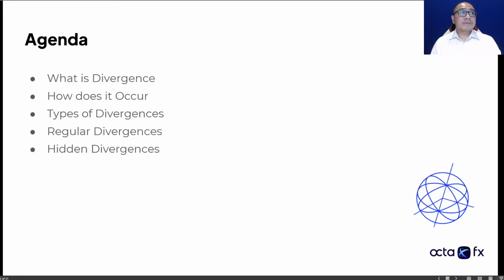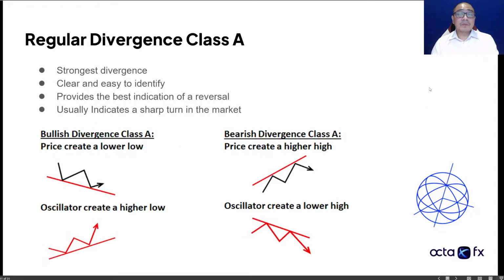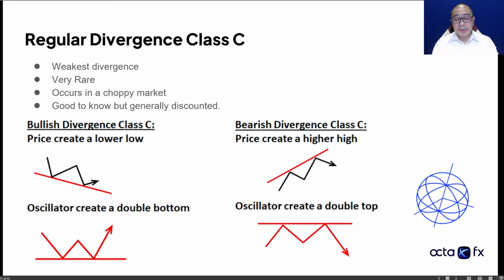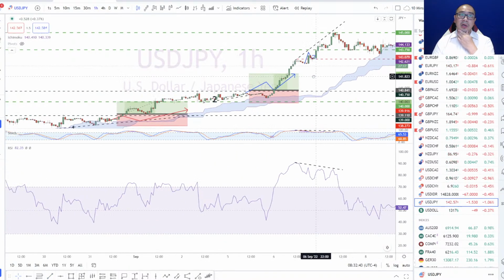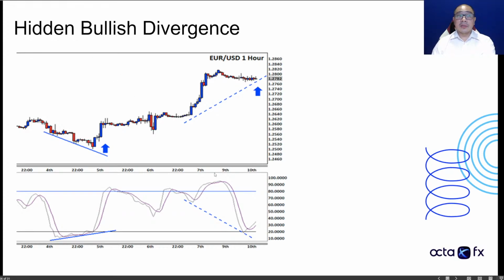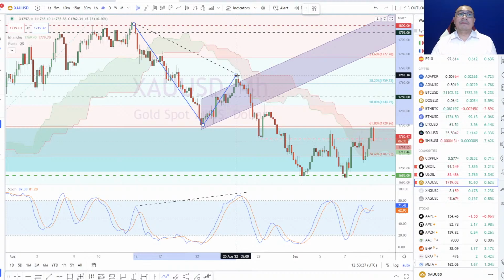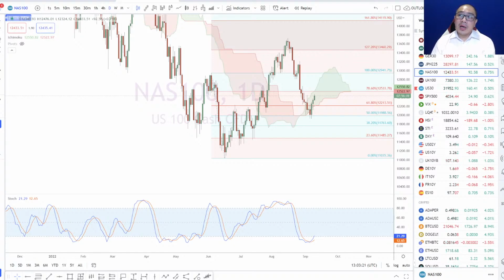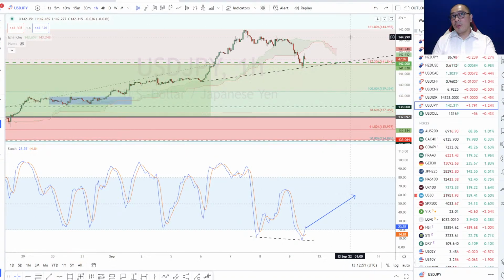[ENGLISH] Webinar - Divergence | OctaFX Forex Trading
In this webinar, you will learn:
Types of divergences
Regular divergence (A, B, and C classes)
Hidden divergence